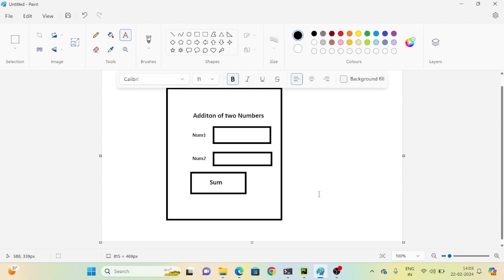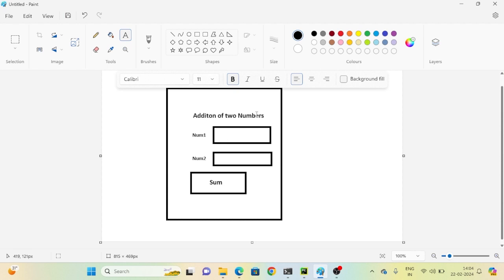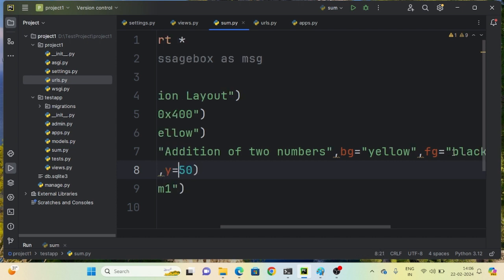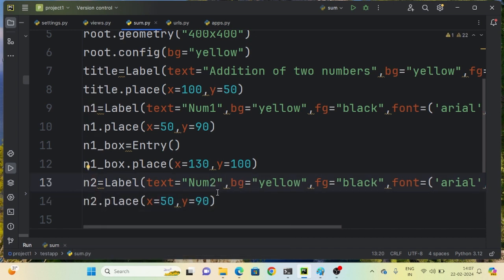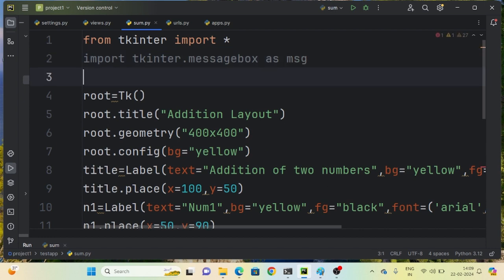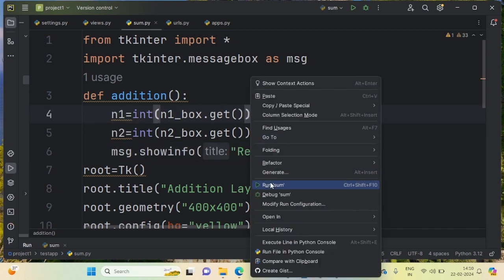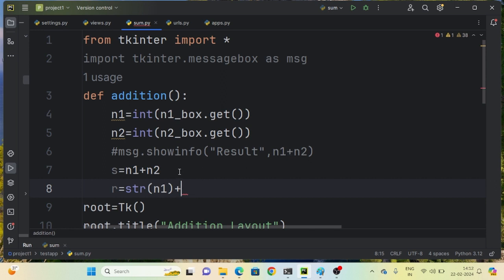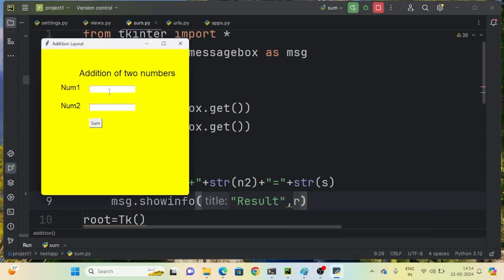Tkinter tutorial in python- video-4 | PRsoftwares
Dear Viewers,
In this video, you will get complete information about - Python Tkinter sum of two numbers page  Layout. In short; you will learn – how to create layouts using tkinter
This is an in-depth practical video through which you will learn the exact – coding. So, watch and learn.
Note: if you are interested in learning python or python full stack course then connect now ,No 1 institute for programming training for offline or online training call - / 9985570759 Contact us now at 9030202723 / 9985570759
python tutorial